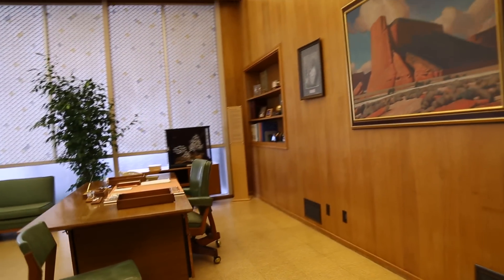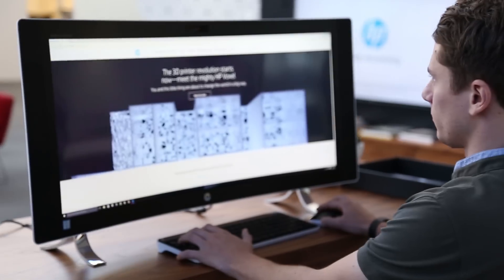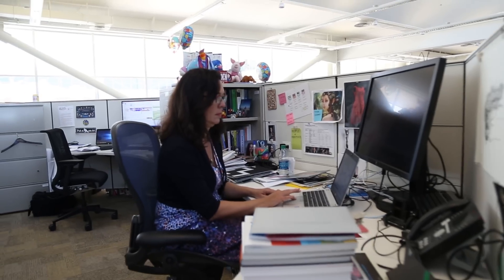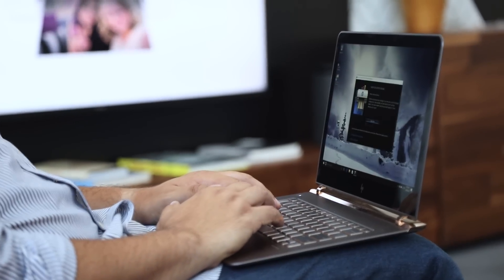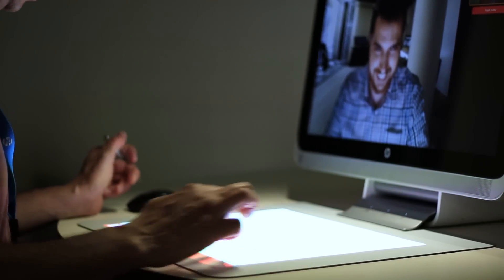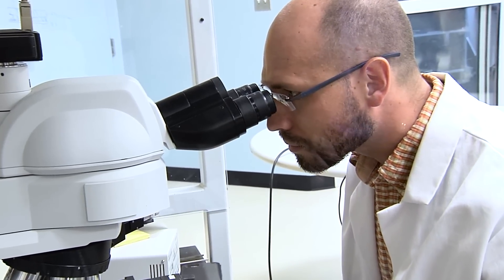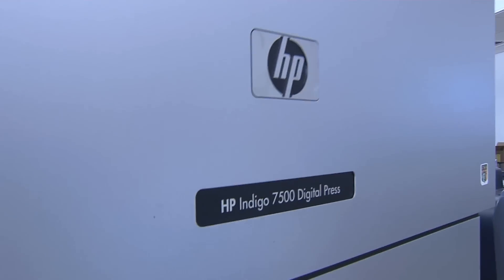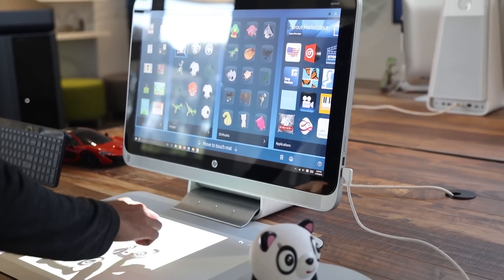Shane Wall: CTO and Head of HP Labs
HP Labs is passionate about making our research real by taking our technologies from prototype to near market-ready and co-investing with HP businesses to deliver new capabilities for HP and our customers. Watch Shane Wall, CTO and head of HP Labs, give an overview of the four research areas and how HP is reinventing for the future.